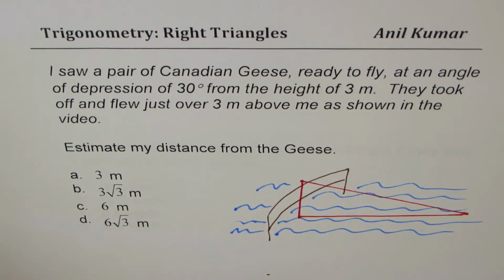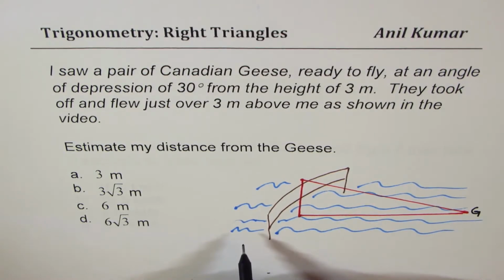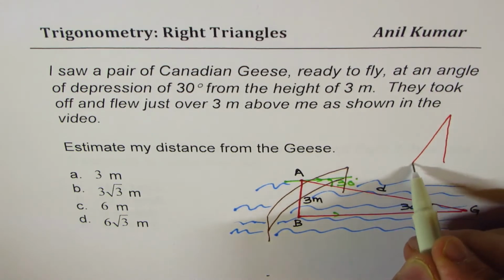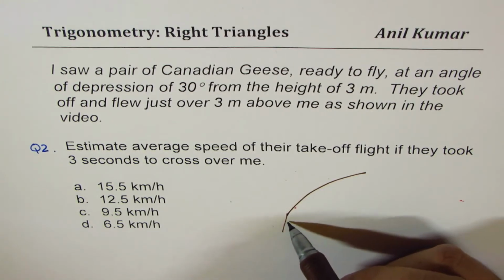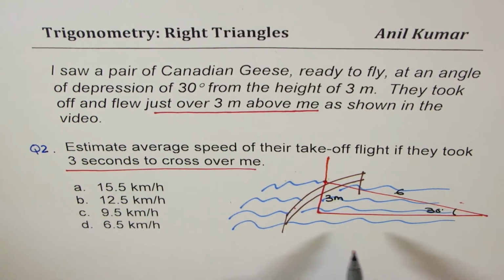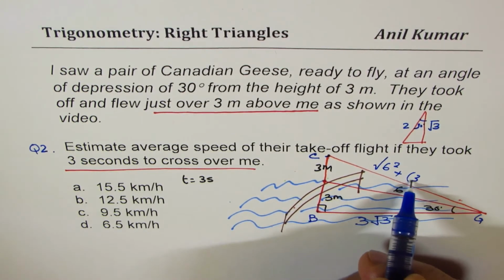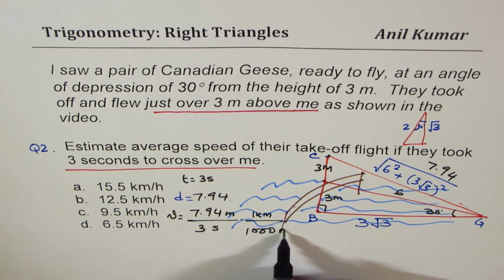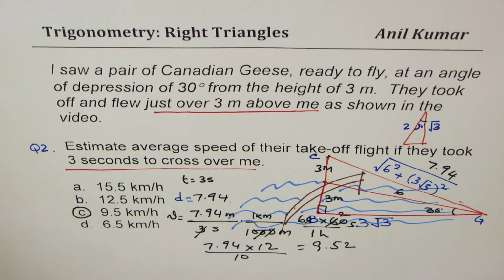Find distance and speed of Canadian Geese Trigonometry Right Traingle